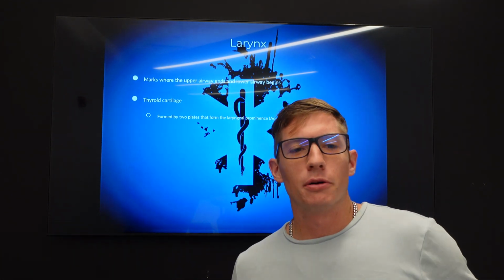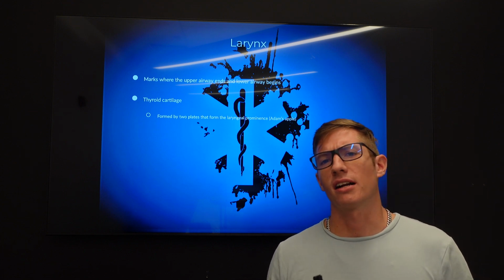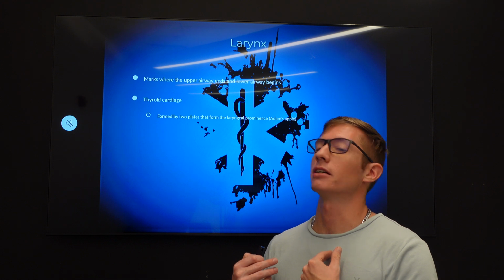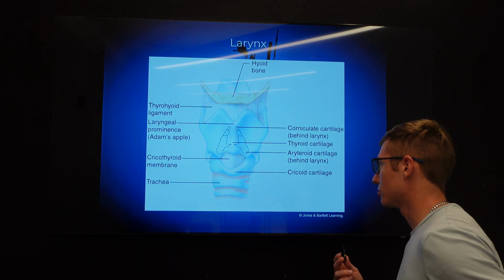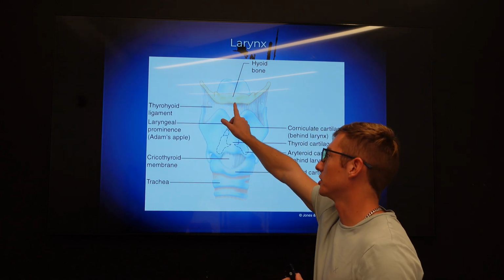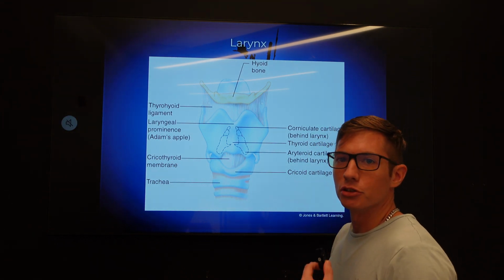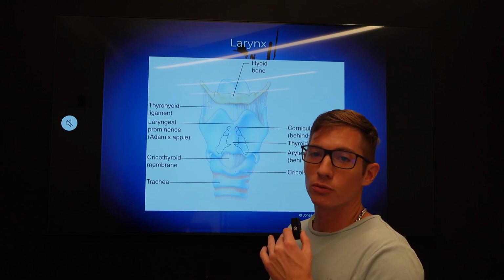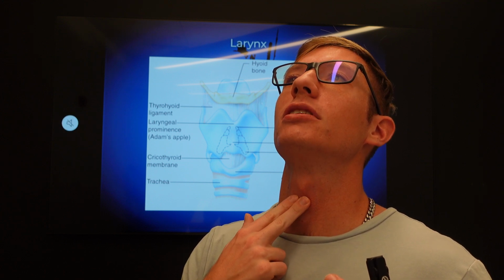C0240 (Airway Management 15 Part 2)